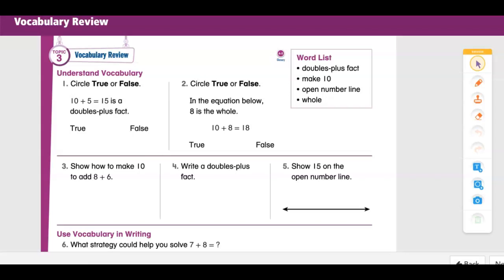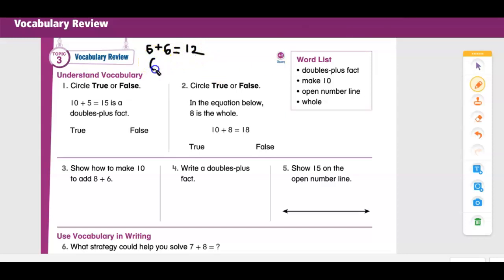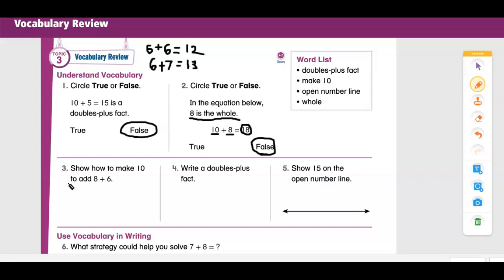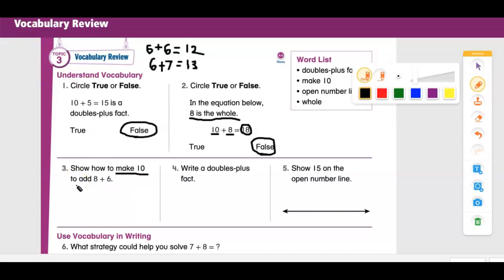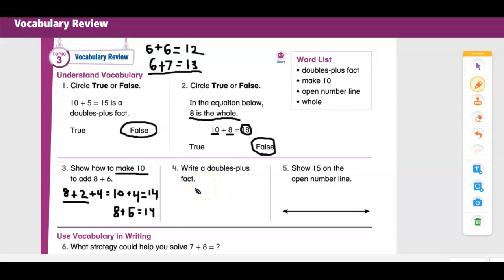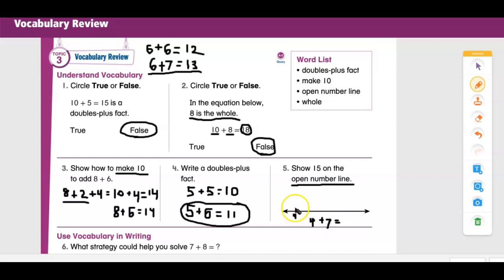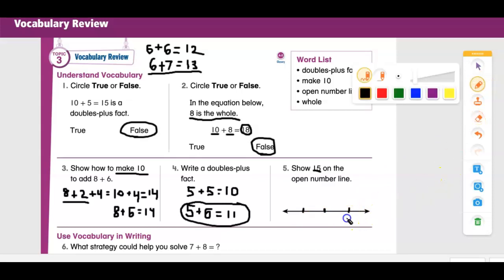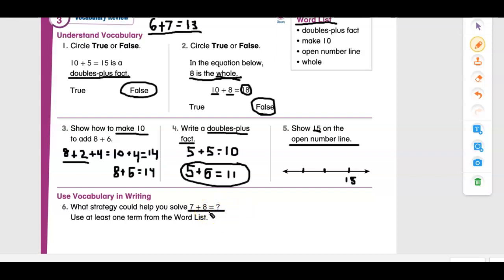Topic 3 Vocabulary Review